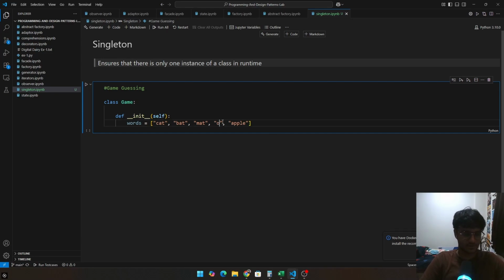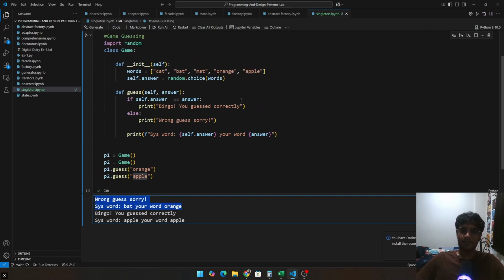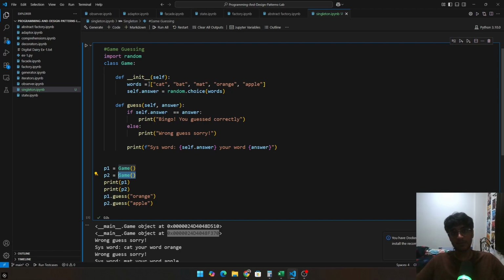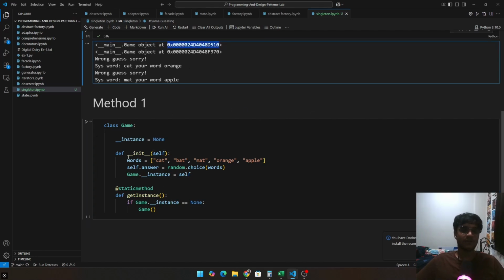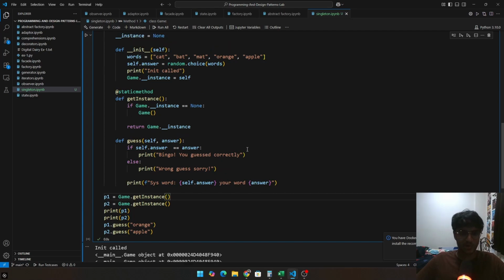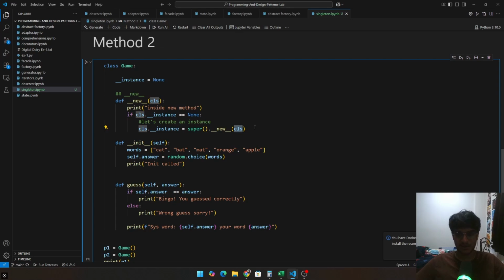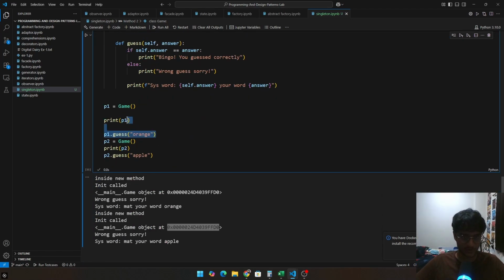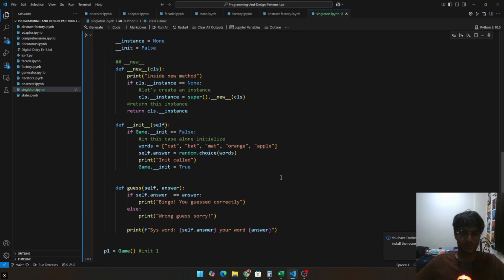Singleton Pattern Explained | Programming and Design Patterns in Python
Need only one instance of a class across your app? That’s what the Singleton Pattern is for. In this video, you’ll learn how to implement Singleton in Python using simple code, understand where it’s used with an example of a word guessing game. We'll deal with 2 different ways we can create singletons, and explain all of these concepts in detail.